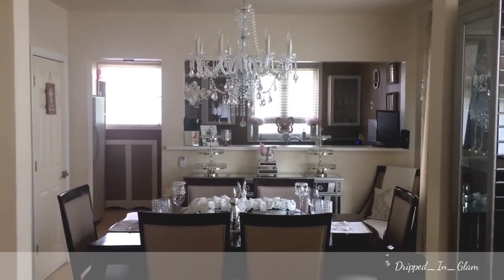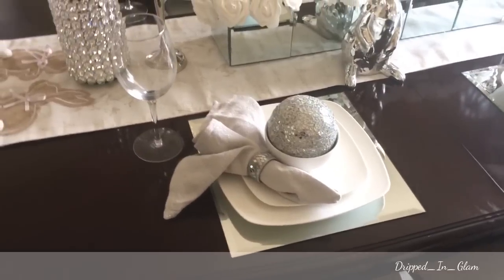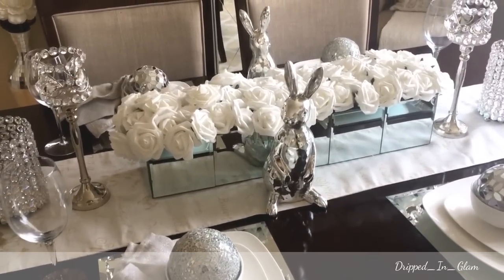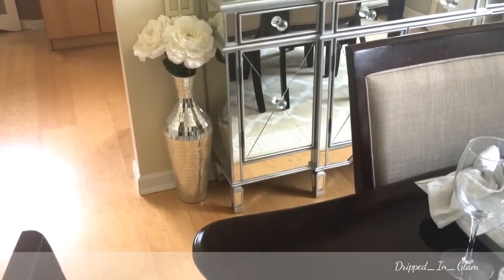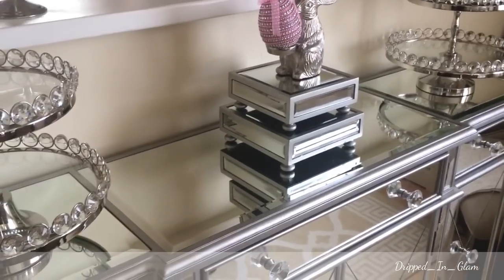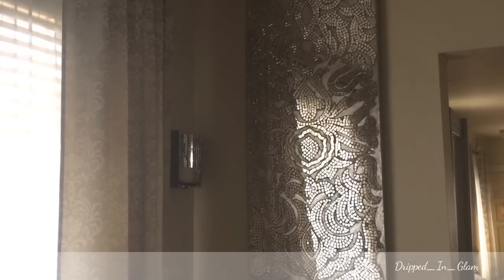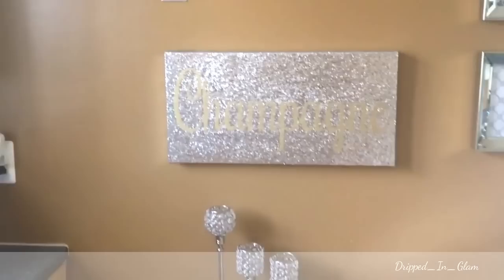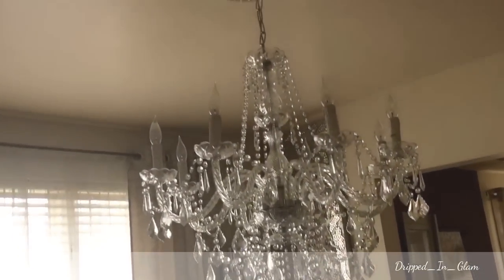Spring/Easter Tablescape 2017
This is my spring/Easter tablescape for 2017. I hope that you will enjoy this video.

Tier server: